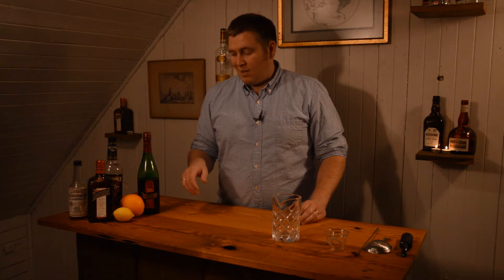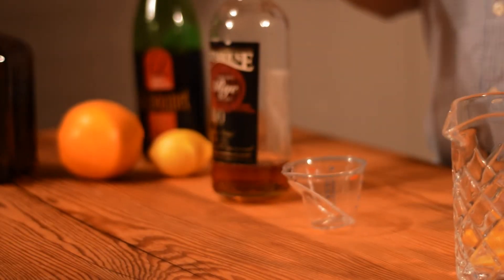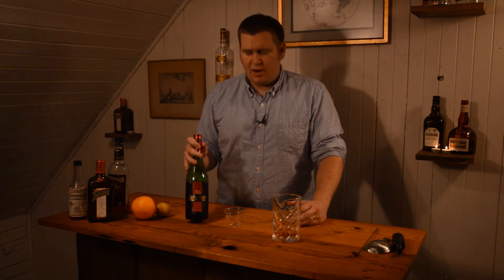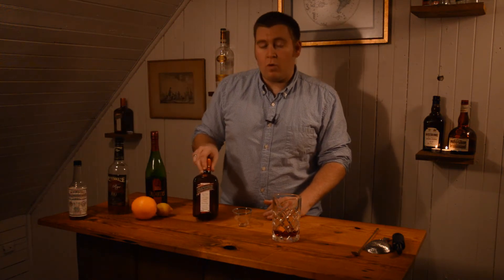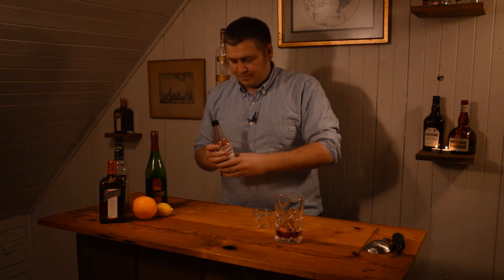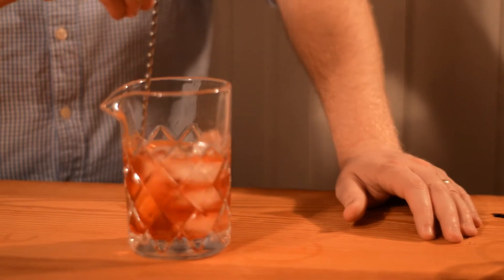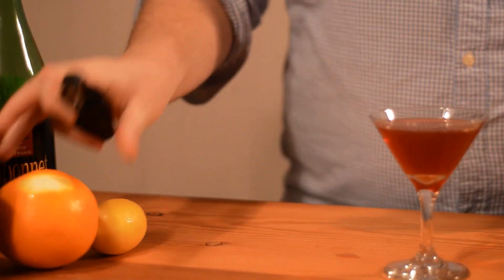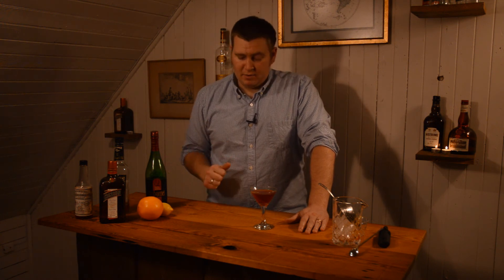Deshler cocktail from Better Cocktails at Home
I stumbled across the Deshler cocktail when I was flipping through a cocktail book. In this episode I show you how to make this delicious cocktail with flavors of citrus, fruit, and rye. I love this one.

Desher
1 lemon peel
1 orange peel
1.5oz rye whiskey
1oz Dubonnet rouge
.25oz Cointreau
2 dashes Peychaud's bitters

Express the oil from the citrus peels into your mixing glass and drop in the peels. Add the rest of the ingredients and stir with ice. Strain into a chilled cocktail glass and garnish with an orange peel.